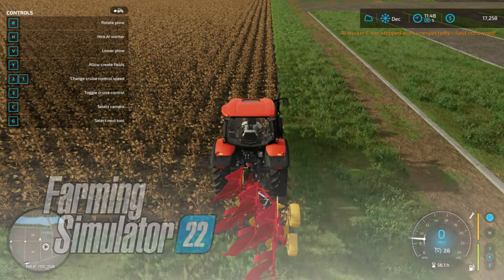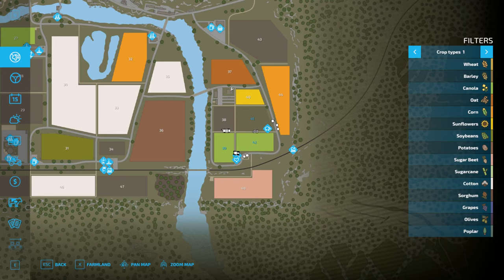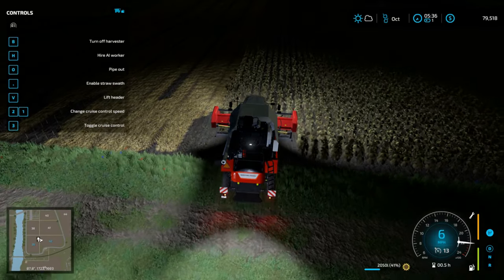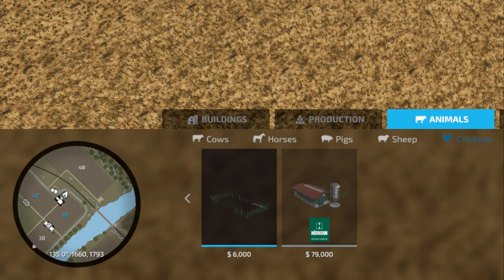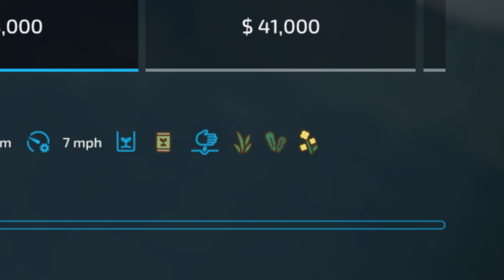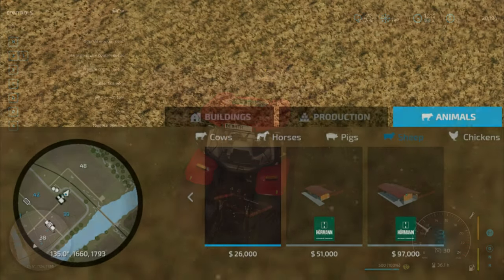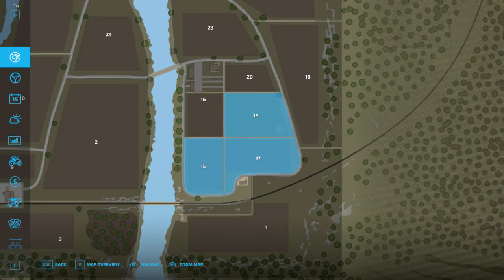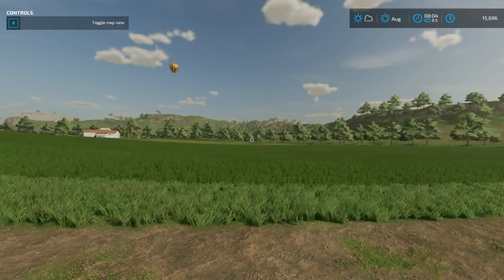Farming Simulator 22 - First Time Playing, What Happened? | Getting Started | Let's Play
This is my first Farming Simulator 22 getting started playthrough - see what happens!  I learned a lot, made mistakes, and got drawn into this FS22 game to discover what I don't like, and what I loved about Farming Simulator 22 gameplay.

STAR-PYQM-QZZK

Hardware:
Case: Corsair 4000D
CPU: Intel i7 12700K @ 3.61 GHz, 12 Cores
RAM: 32 GB Corsair Vengeance @ 4800 Mhz
Graphics: NVIDIA GeForce GTX 3070Ti, 8GB RAM
Mic: Shure SM58
Pre-Amp/Mixer: M-Audio, M-Track